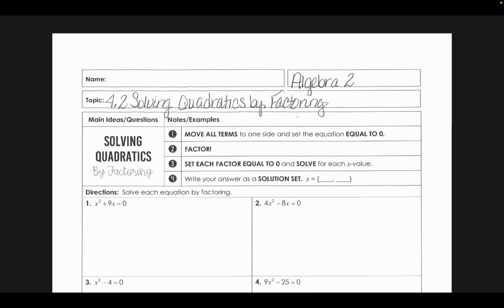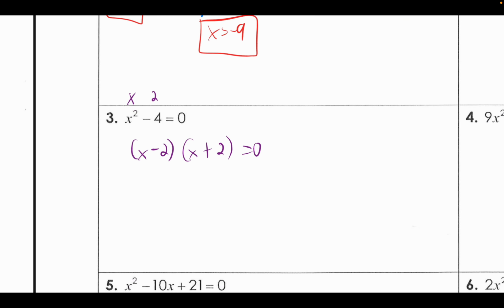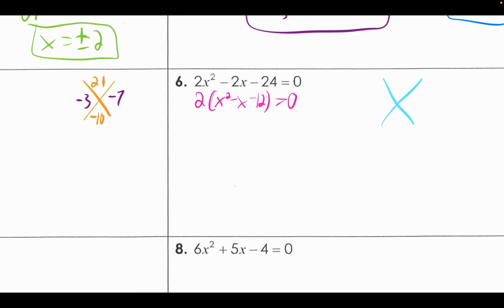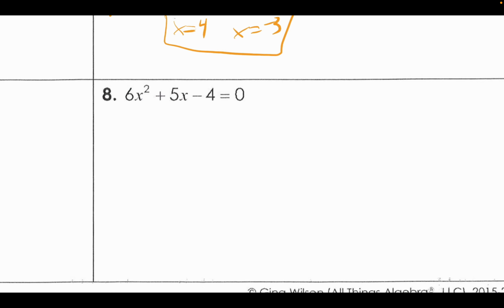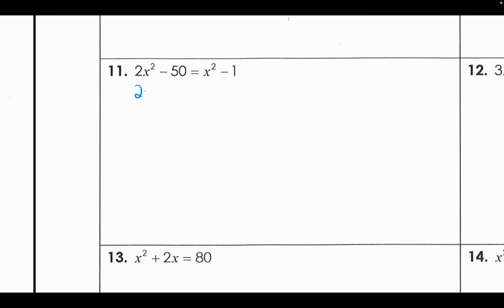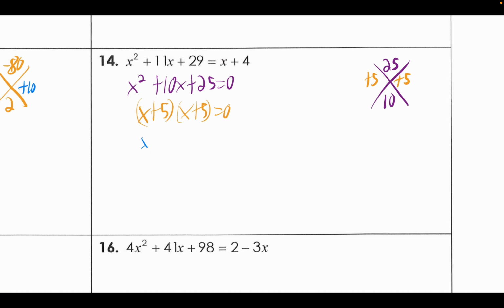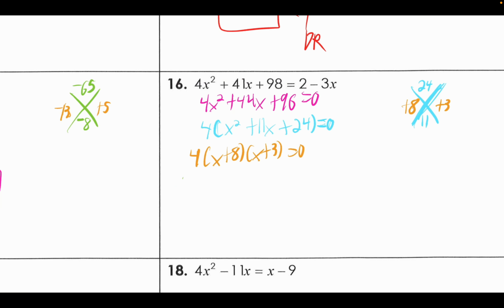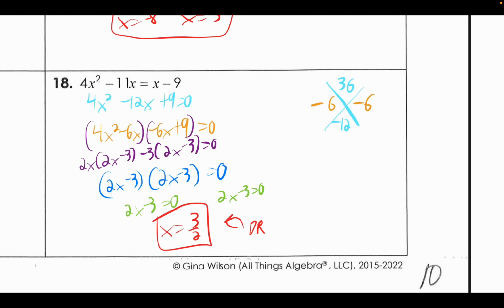Alg. 2 - 4.2